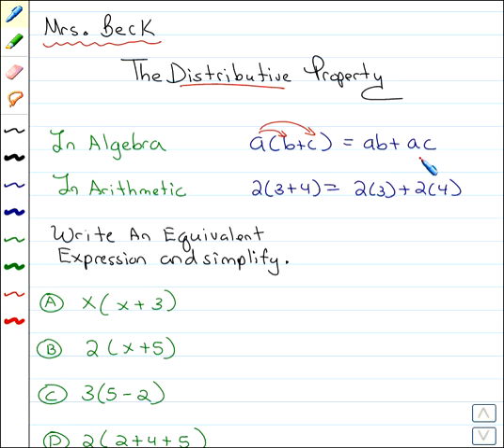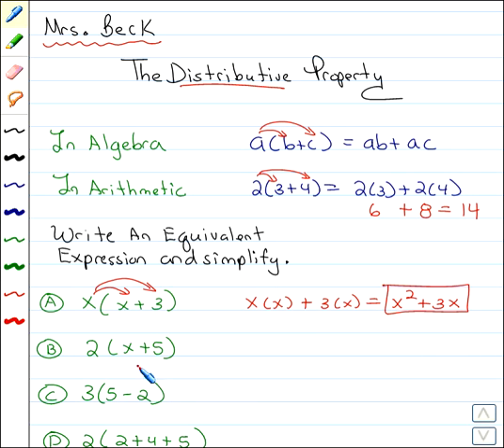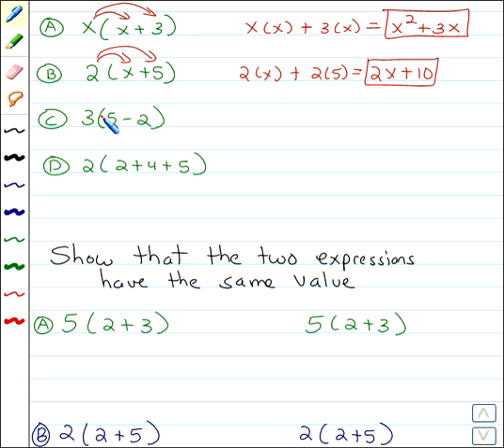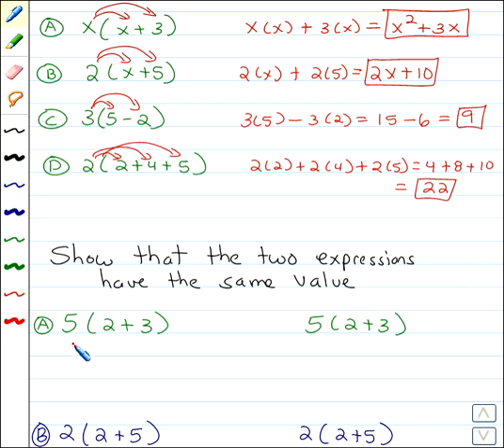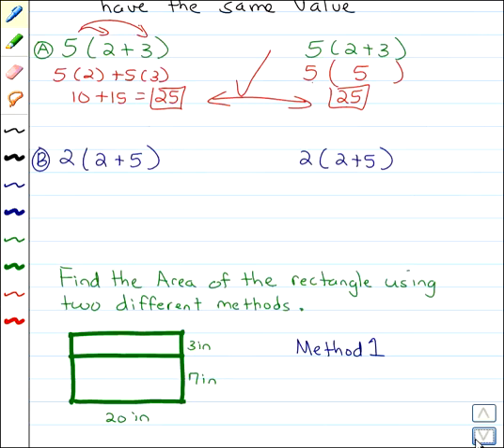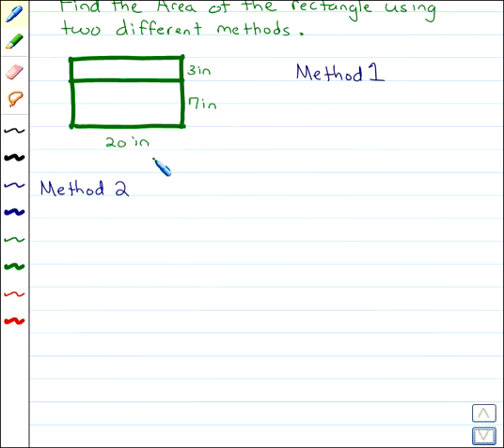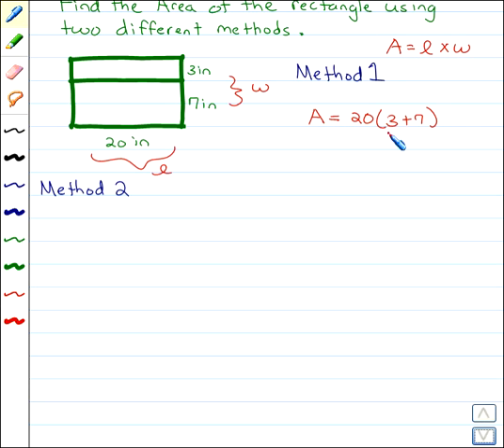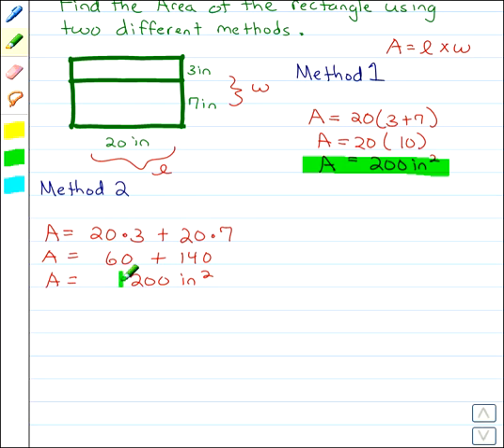Video # 4 The Distributive Property